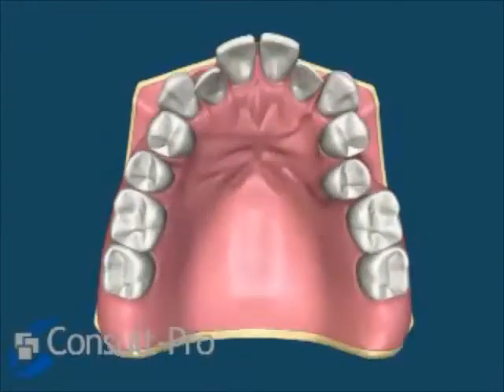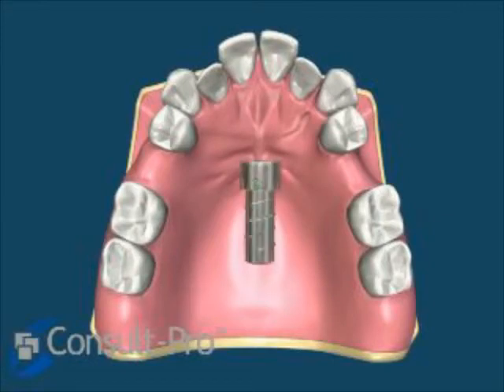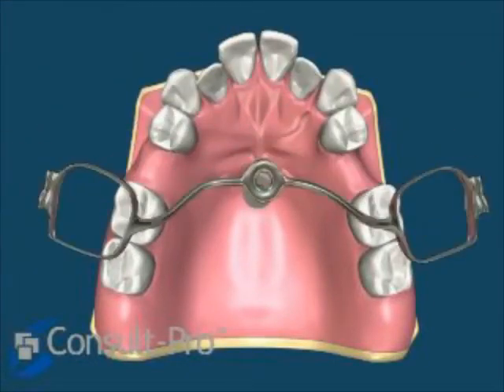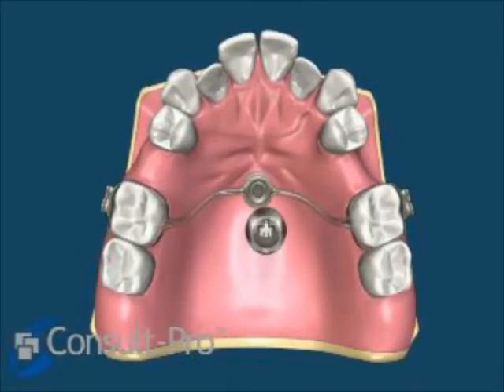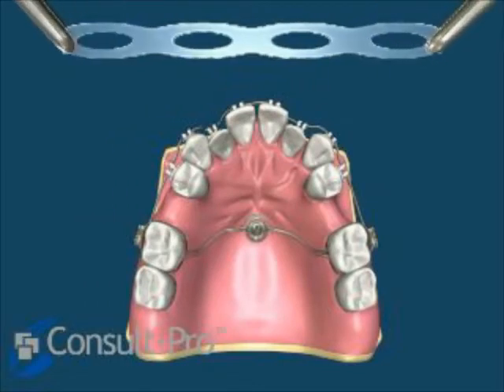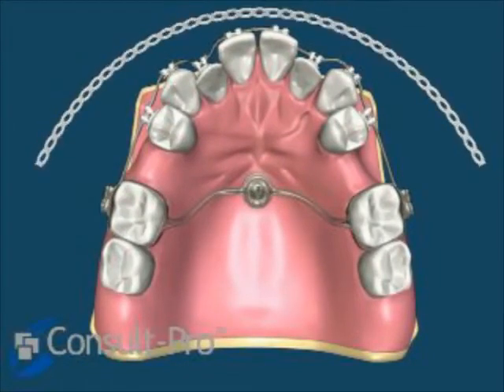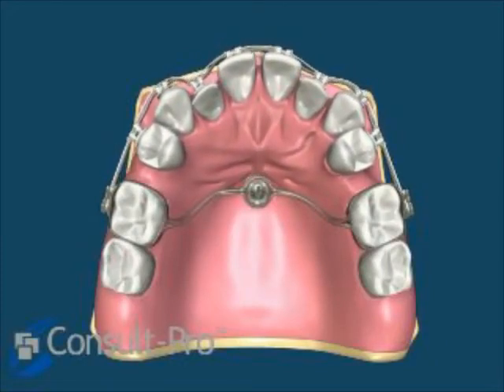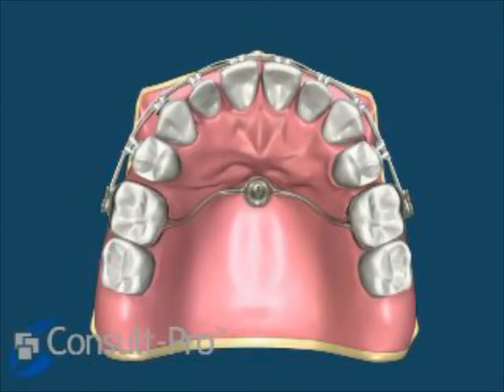Palatal Implant for Anchor